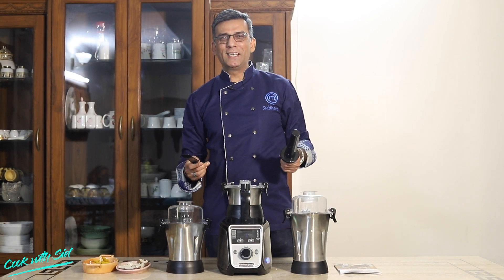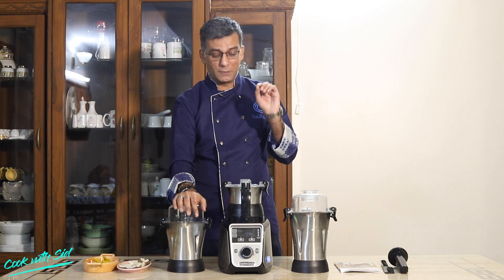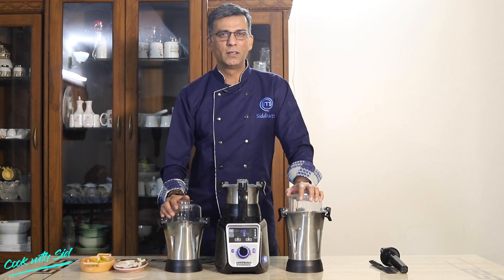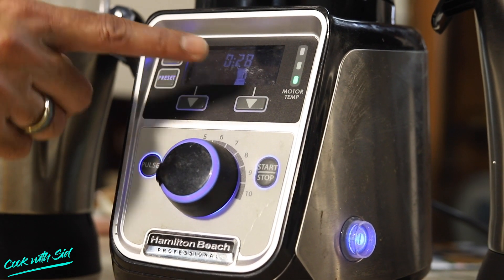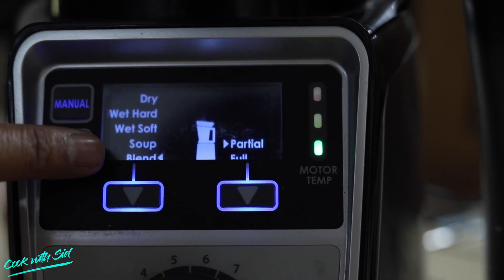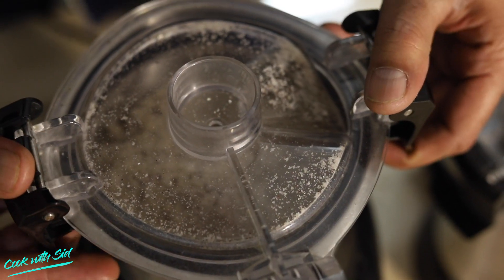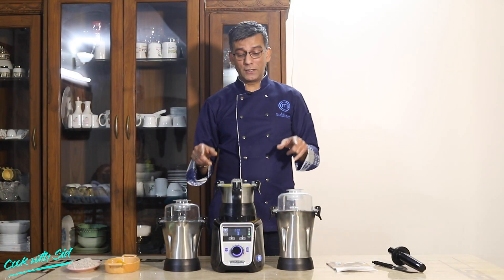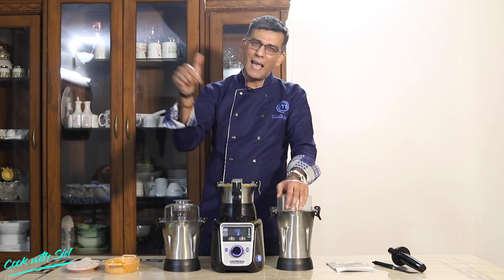Best Juicer Mixer grinder 2020 | Hamilton Beach Pro 1 year review | Cook with Sid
In this video, I will be taking you through my one year of experience with Hamilton Beach
Professional Juicer Mixer Grinder. This kitchen appliance has made my life easy with its
features.
I have covered almost all features which I liked about this mixie and the reason why it is myall-time favourite JMG.
Chapters:
0:00 An intro to the video
0:35 One year review of Hamilton Beach Professional Juicer Mixer Grinder
1:15 Design of Jars
1:50 Hands-free Mixer Grinder
2:33 Recipe book
2:50 Manual Mode with Speed control
4:05 Preset Mode based on your command
4:52 Dry Grinding
5:18 Grinding dry coconut with Mixer Grinder
6:36 Grinding dry raw turmeric in the mixer grinder to fine particles

Know more about this product

Your queries Covered:
which mixer grinder is best in India
which mixer grinder to buy
which mixer is better
How to Choose the Best Mixer Grinder
Can we grind turmeric in mixer grinder?
How do you grind turmeric in a mixie?
How do you grind fresh turmeric?
How do you make turmeric with raw turmeric?
Mixer grinder 1400watt
Which is the best mixer grinder?
Which is good mixer grinder in India?
Can we grate coconut in mixer grinder?
Which mixer grinder brand is good
commercial mixer grinder
1400 watt mixer grinder
Hands Free mixer grinder
Mixer grinder that does not leak
Mixer grinder review
Professional mixer grinders used by chefs
5 Year warranty mixer grinder
Hamilton Beach Mixer grinder
one year review on mixer grinder